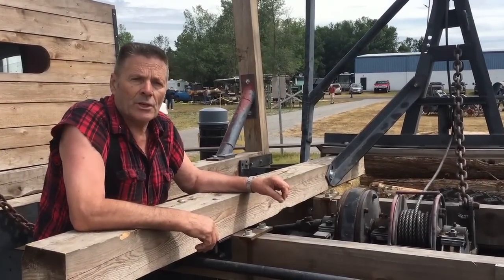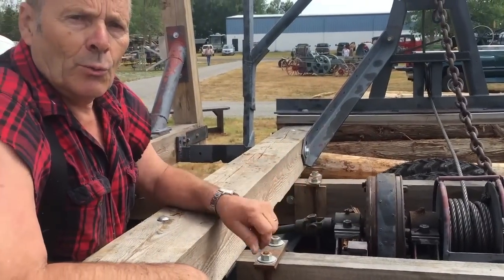1951 Log Truck demonstration by Vernon Wheeler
Vernon Wheeler demonstrating his 1951 side loading Dodge Log Truck.  Vernon used this exact log truck as a teenager while helping his Dad.  A few years ago Vernon tracked down this log truck and restored it to working order.  The log truck can be seen at Wheelers Pancake House, Sugar Camp and Museums in McDonalds Corners, Ontario, Canada.